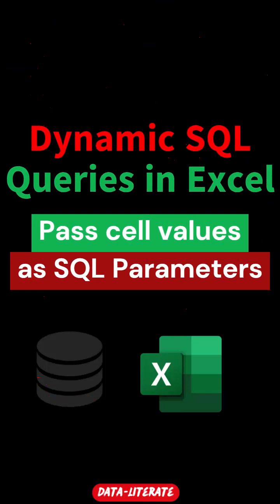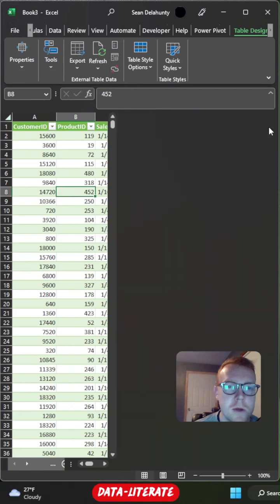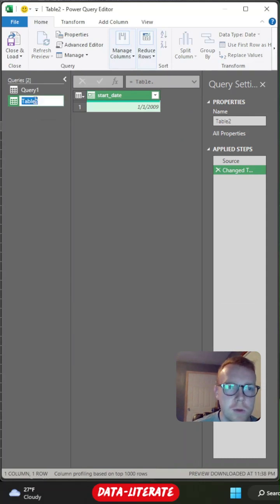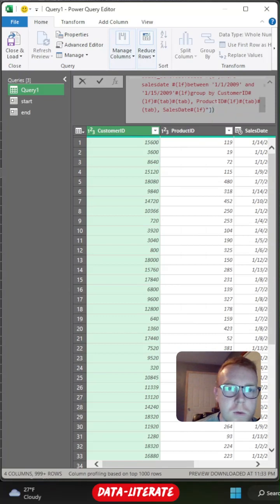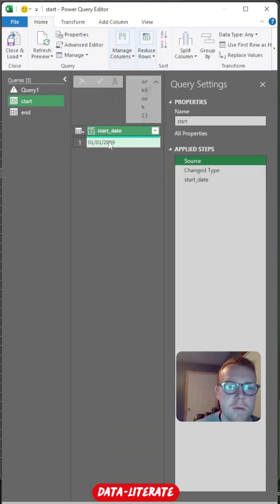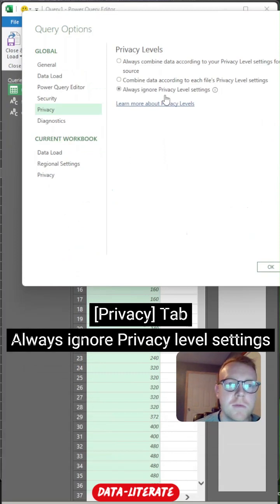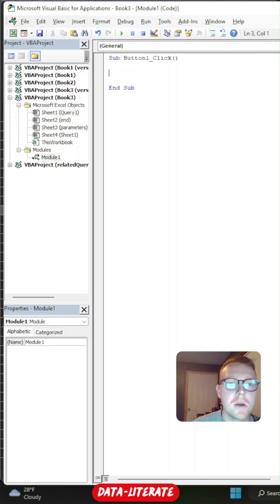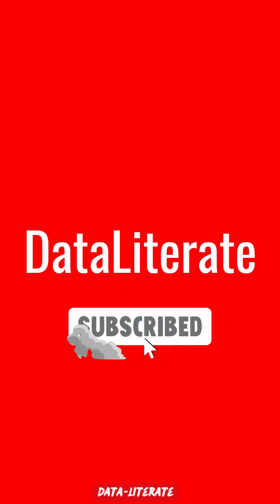Dynamic SQL Queries in Excel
Dynamic SQL Queries